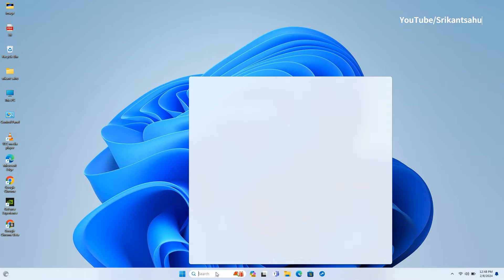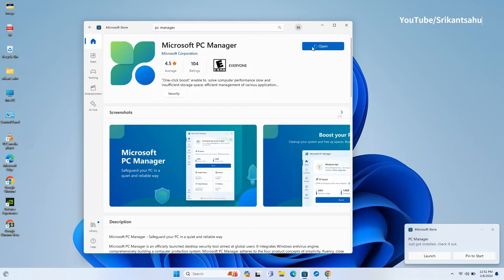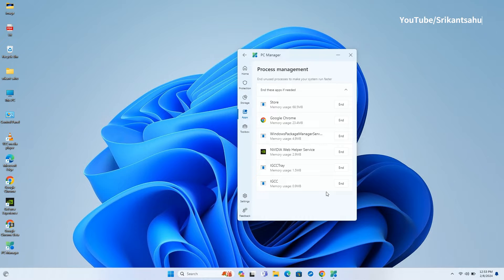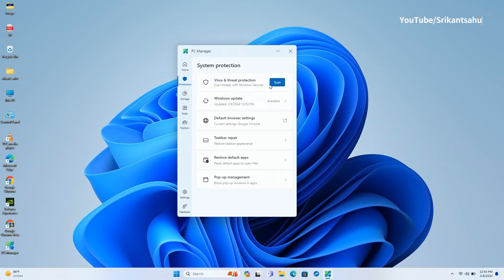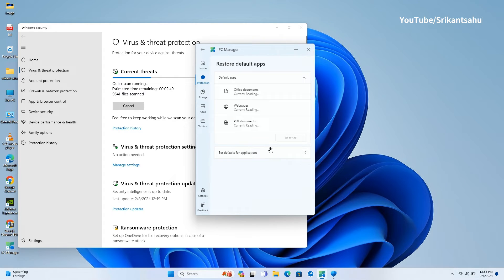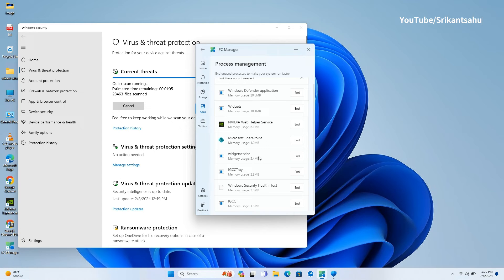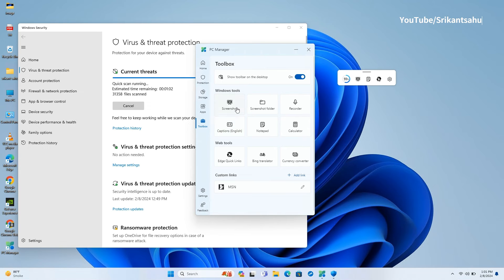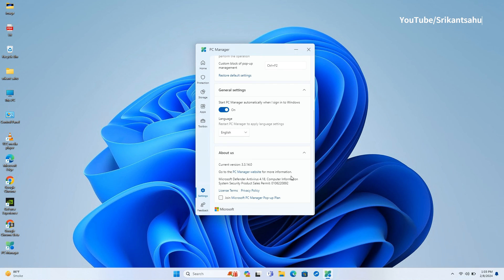CCleaner Alternative for Windows 10/11 | Boost Performance with Microsoft PC Manager 2025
Microsoft PC Manager the Best PC optimization tool like CCleaner now widely available via the Store. With one click this tool helps you boost Windows 11 performance by clearing temporary files and free up memory usage. This tool also has built-in features to Manage and free up storage, optimize startup apps, Scan and clear threats, Taskabr Repair to restore it to its original state and more. Overall this is a complete package to optimize Windows performance by addressing issues such as malicious system tampering, insufficient computer space, system lag, and excessive pop-up ads, creating a native Windows system experience for users.

00:00 What is Microsoft PC Manager
00:46 Download Microsoft PC Manager
01:39 Boot Windows performance with one click
03:44 System protection options
05:08 Storage Management options
06:10 App Management options
07:00 Microsoft PC Manager Toolbox

Here is How to Fast Windows 11 computer with Microsoft’s free new PC Manager app.

PC Boost: Clean up your system and free up space. Boost your PC's performance.

Storage Management: Give your PC a spring cleaning and manage large files.

Antivirus Scan: Utilizing the Microsoft Defender virus engine, it identifies unknown risks, ensuring computer security.

Health Check: Find and fix issues fast. Scan and clear threats with one click.

Toolbox: Smarter and more efficient, understands your needs better.